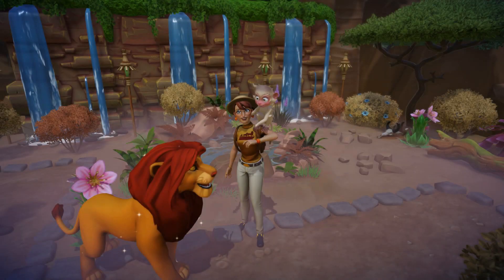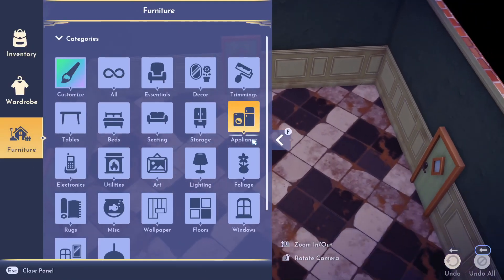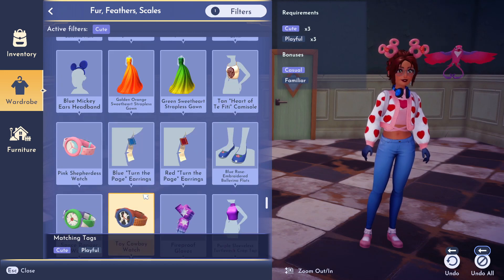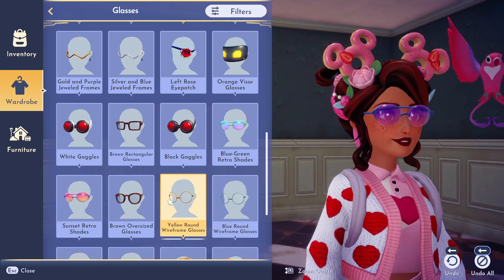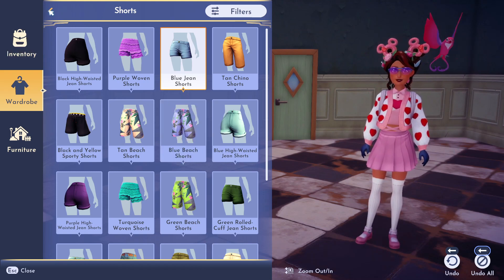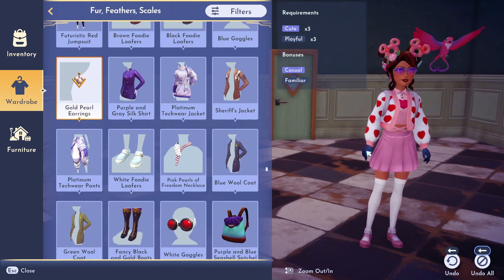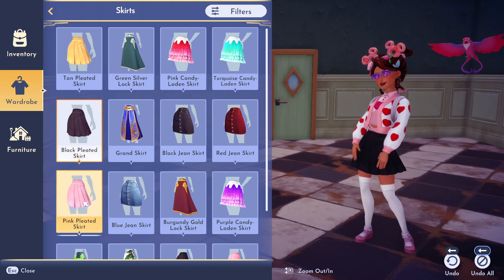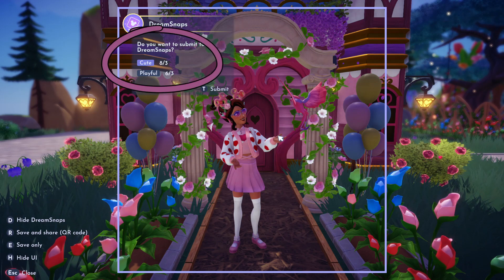WEEK 32 DREAMSNAPS RESULT & CREATING WEEK 34 DREAMSNAP // DREAMLIGHT VALLEY | Dreamsnaps #4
⚜️ Read Below ⚜️

⚜️ Hey, everyone! I am going to try to keep up with this each week. I will show my most current results and corresponding dreamsnap. I will then create my current dreamsnap to submit.

⚜️ You can find all my Sims creations on the gallery under my Origin ID NolaCrysti.

⚜️ Social Media ⚜️